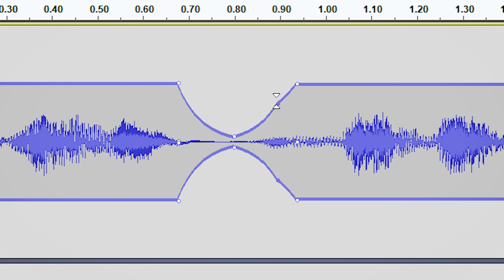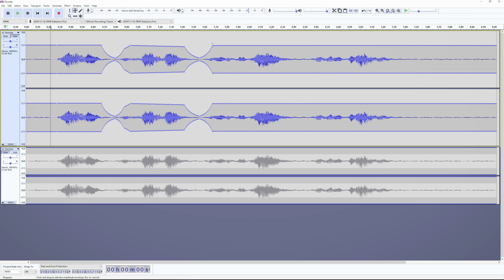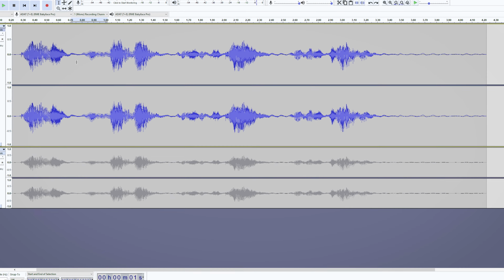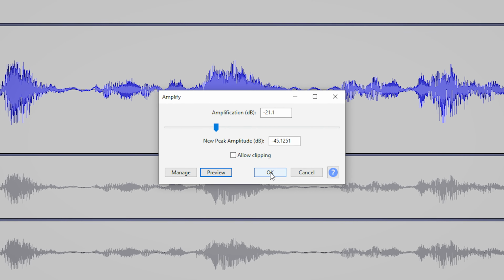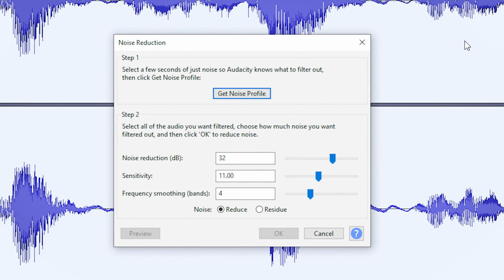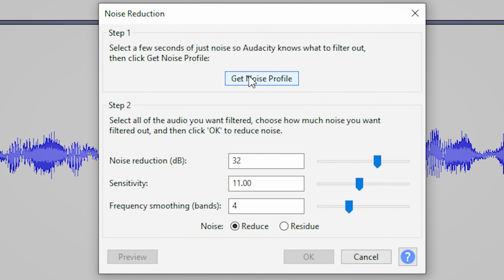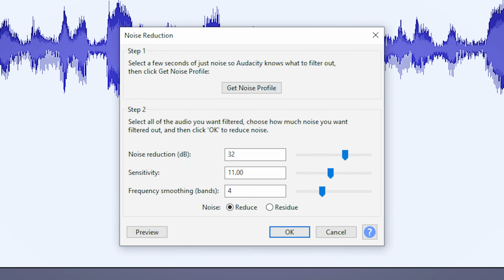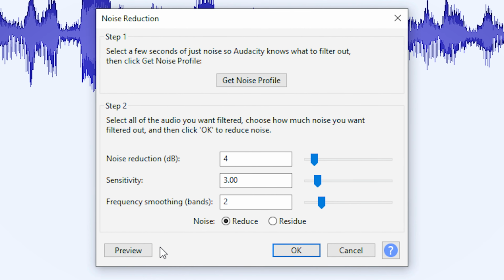No more Background Noise in under 3 minutes with Audacity!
Removing background noise and basically any noise with Audacity is easy if you follow the simple steps in this video.

00:00 Intro
00:15 Manual reduce volume with the envelope tool in Audacity
01:12 Using the amplifier effect
01:42 Noise Gate
02:23 Audacity 3's Noise removal Tool